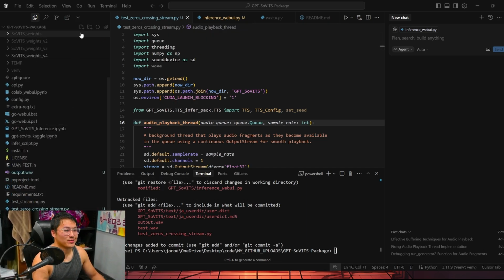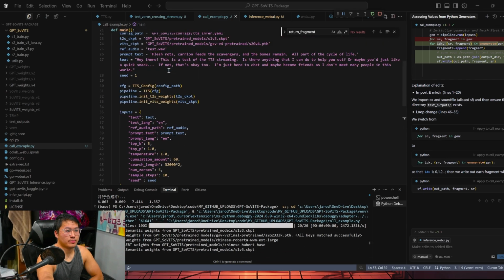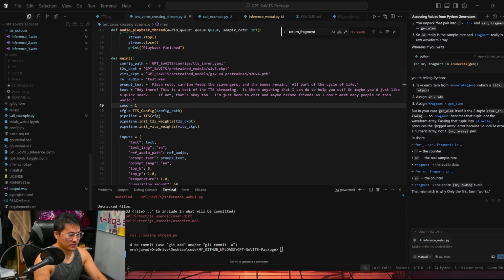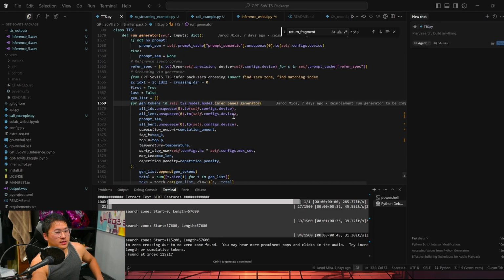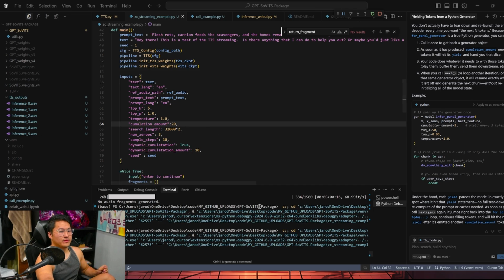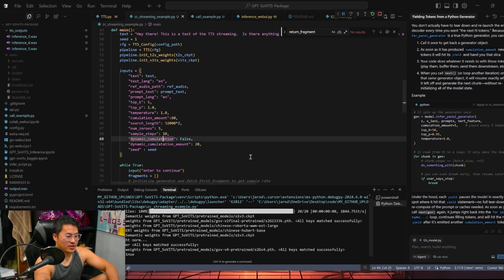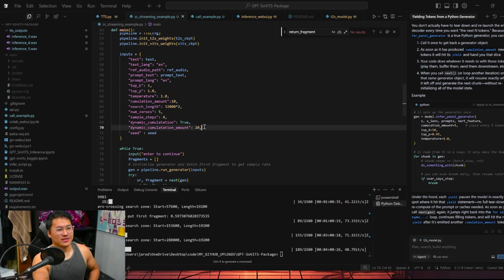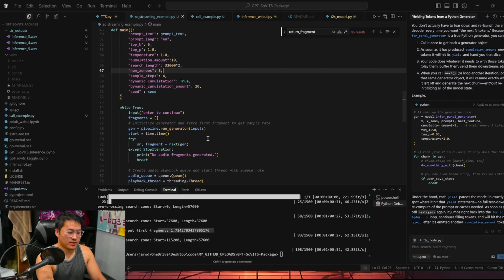Just Programming - Optimizing GPT-SoVITS Streaming Audio